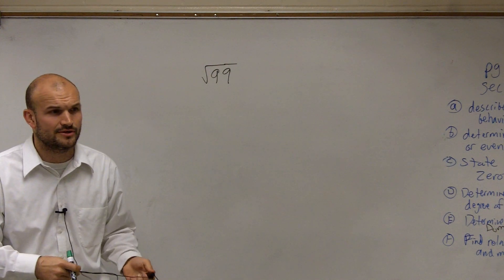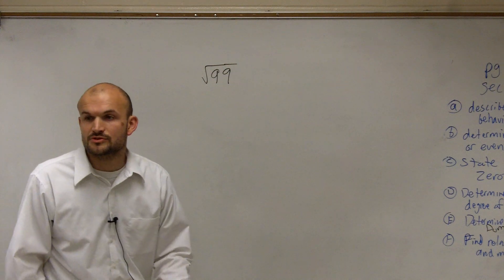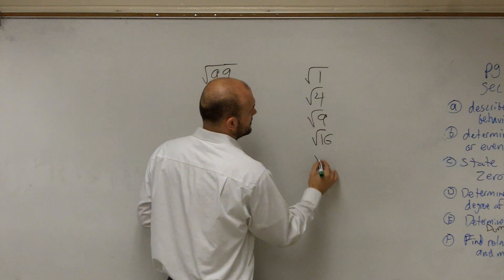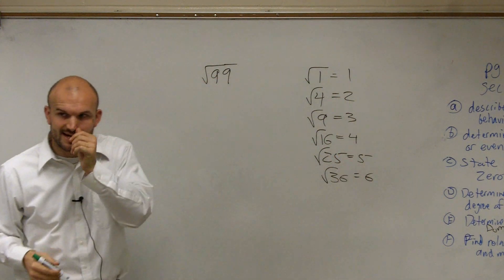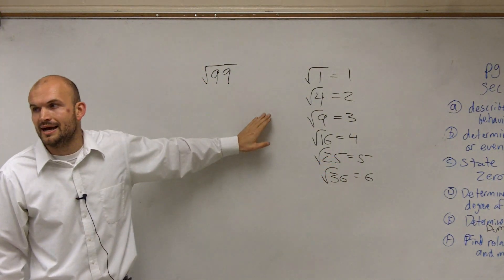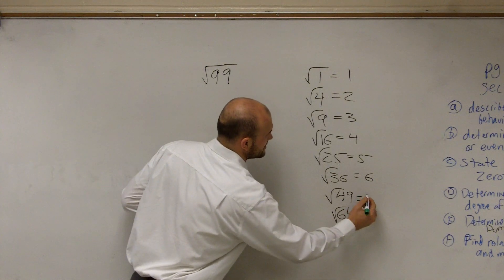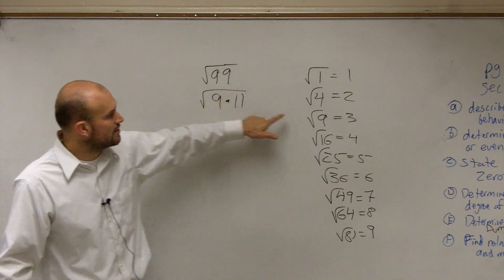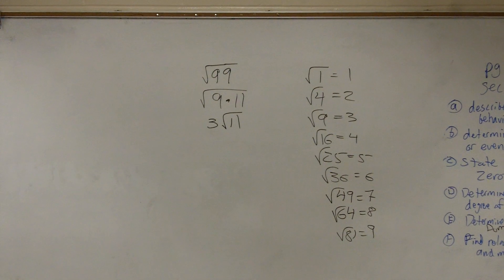Simplifying the Square Root of a Number, Root(99)